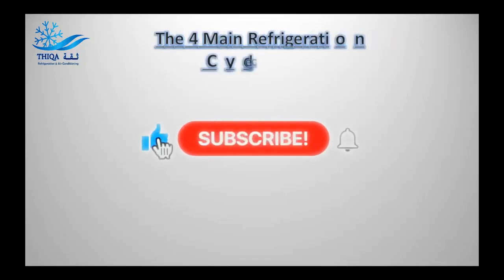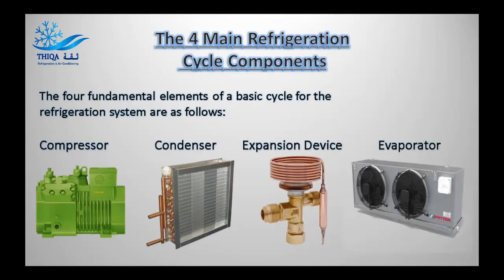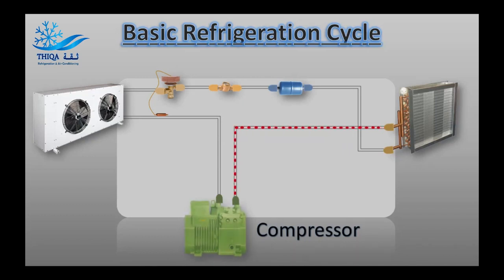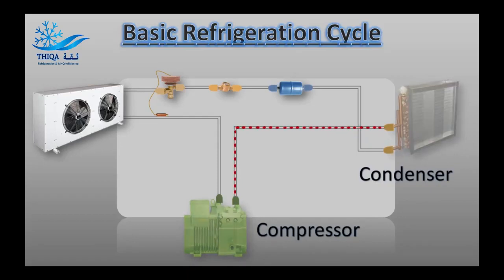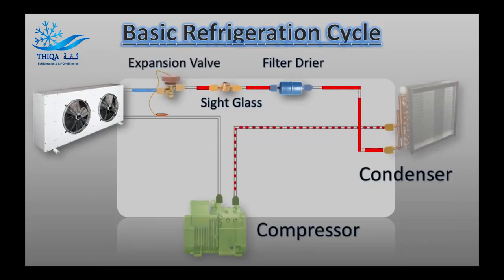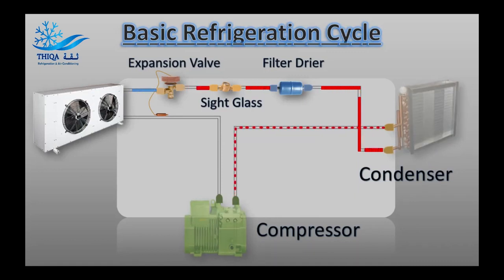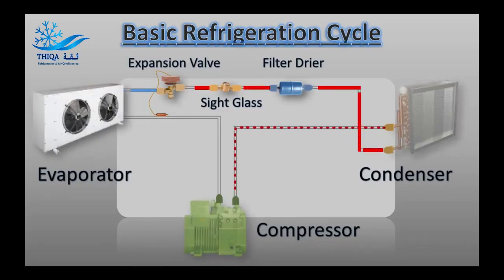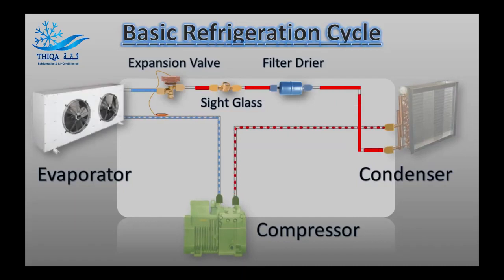Animated Basic Refrigeration System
Basic Refrigeration System

تكييف وتبريد خدمات إصلاح وصيانة غرف التبريد خدمة واصلاح المجمدات مستودعات التبريد اصلاح غرف تبريد صيانة إصلاح#hvactechnician